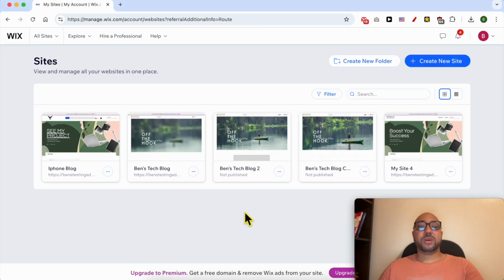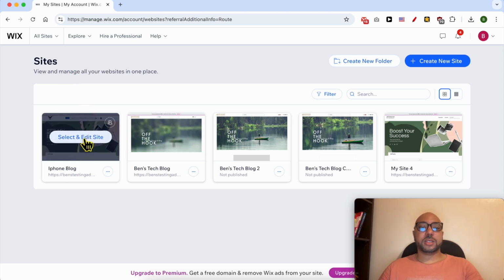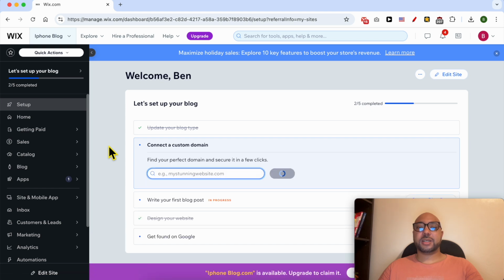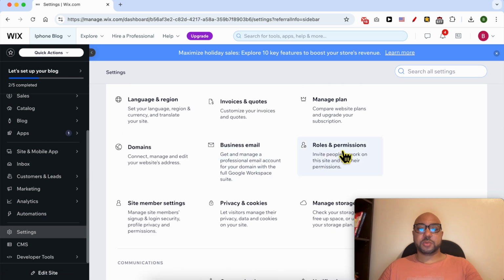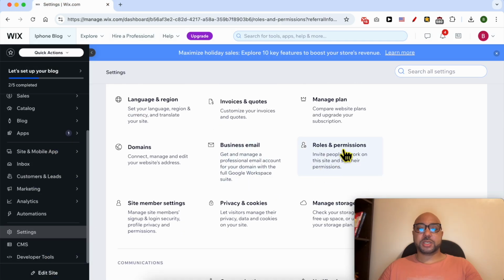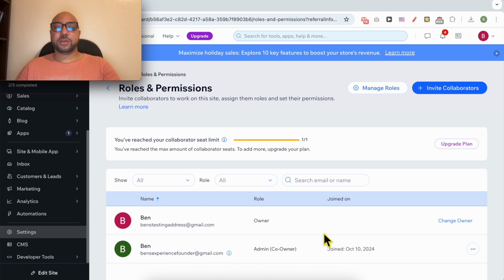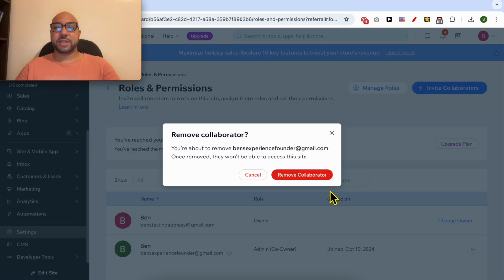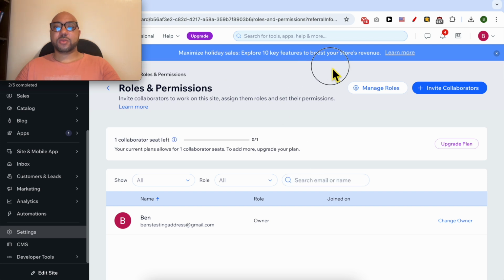How to Delete a Collaborator in Wix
In this video, I will show you how to delete a collaborator in Wix. If you have multiple websites on your Wix account, you’ll need to navigate to the management sites page after logging in. From there, click on the specific website you want to manage.

To delete a collaborator in Wix, simply scroll down to the settings in the left menu and select "Roles and Permissions." You’ll see the list of collaborators associated with your account. Click on the three dots next to the collaborator you want to remove and select "Remove." Confirm your choice by clicking the red "Remove Collaborator" button, and just like that, the collaborator will be deleted successfully.

This video not only explains how to delete a collaborator in Wix but also introduces you to my free online course about Wix, where you can learn everything from basic website editing to advanced features like SEO and e-commerce.